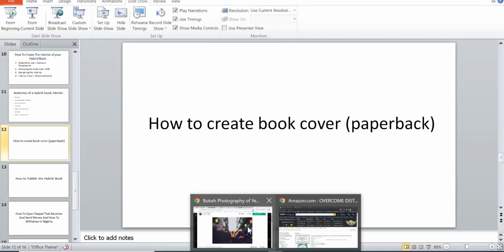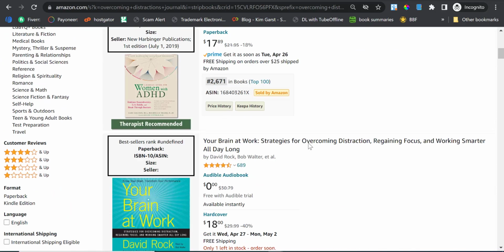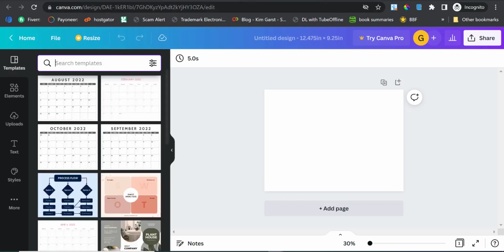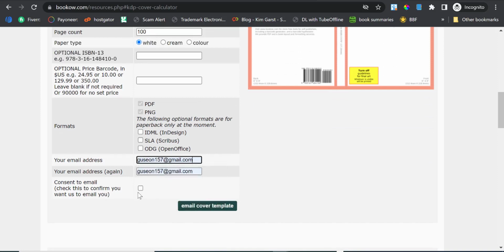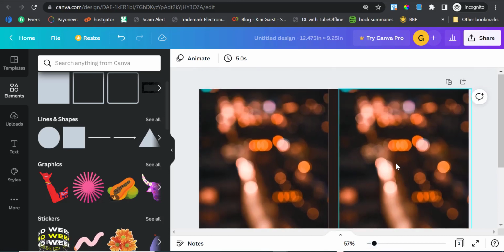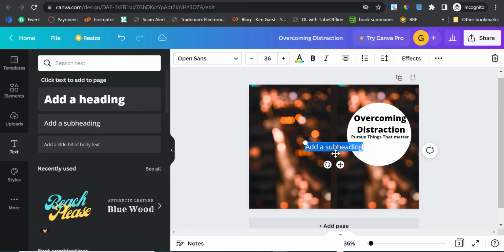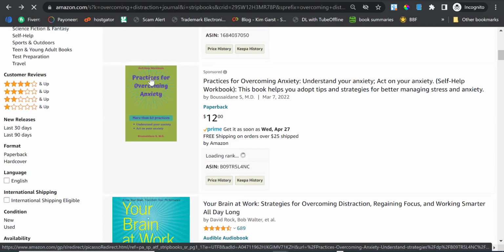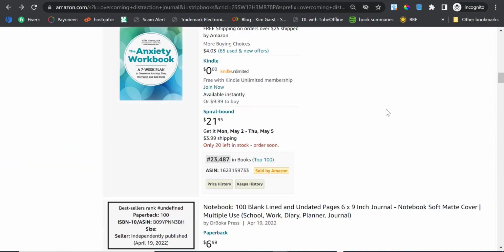32 Create paperback Bookcover for Journals 1080p